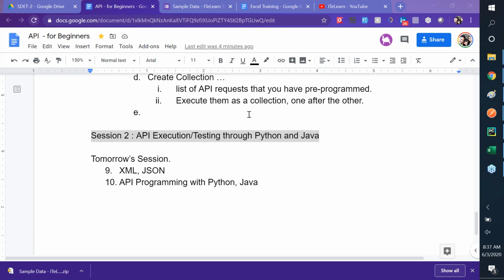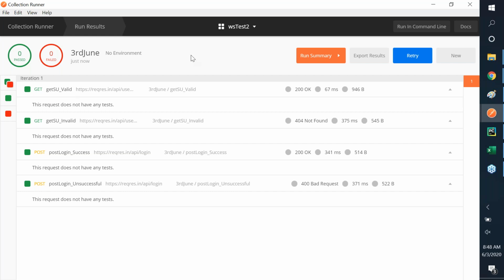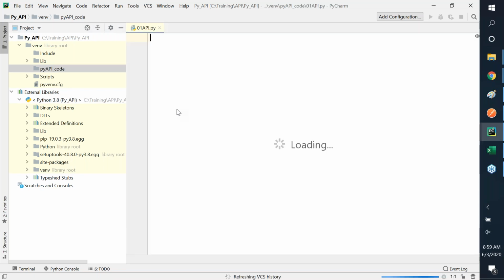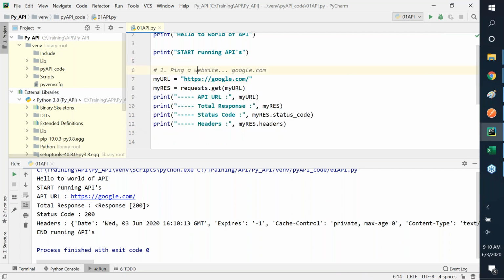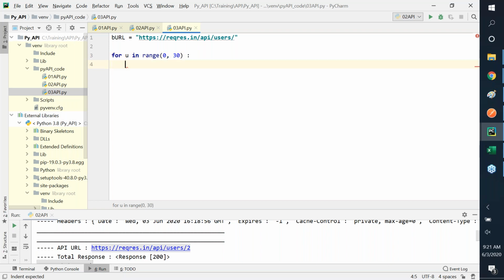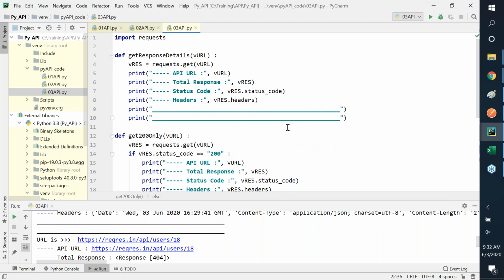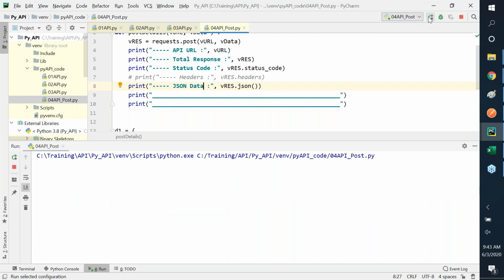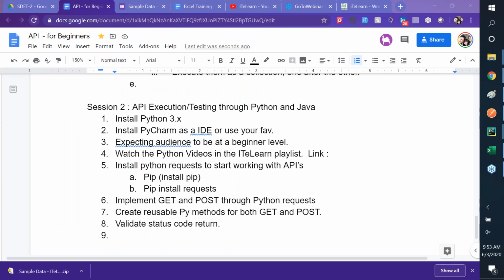Easy Python programming for API GET and PUSH Methods for HTTP Requests and Response. SDET-2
Session 2 of SDET-2: API Execution/Testing through Python
Install Python 3.x
Install PyCharm as a IDE or use your fav.
Expecting audience to be at a beginner level.
Watch the Python Videos in the ITeLearn playlist.  Link :
Install python requests to start working with API’s
Pip (install pip)
Pip install requests
Implement GET and POST through Python requests
Create reusable Py methods for both GET and POST.
Validate status code return.